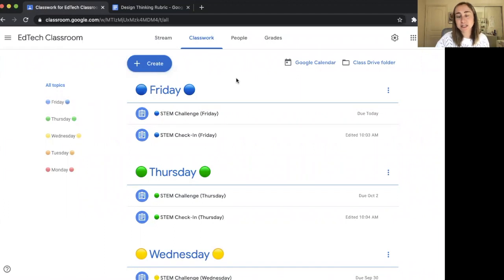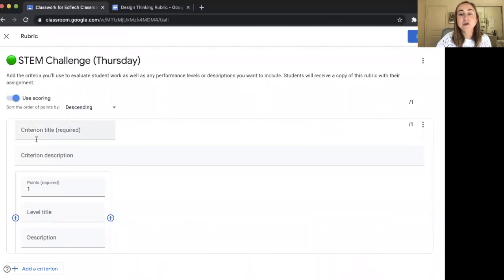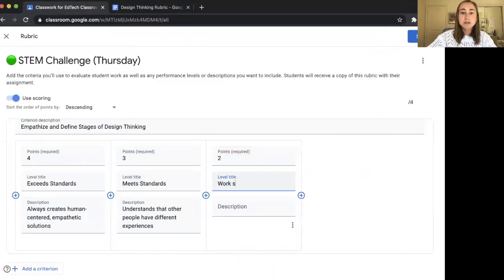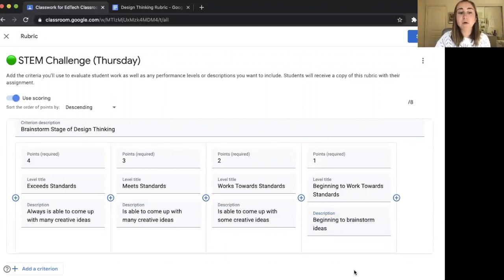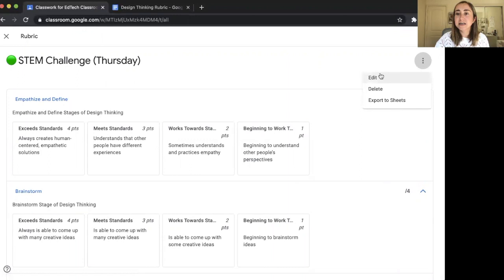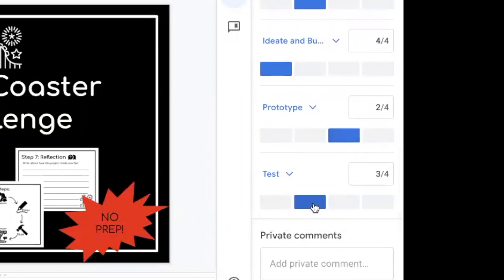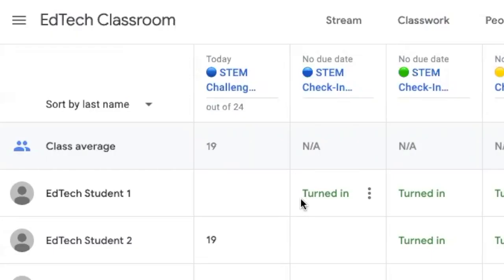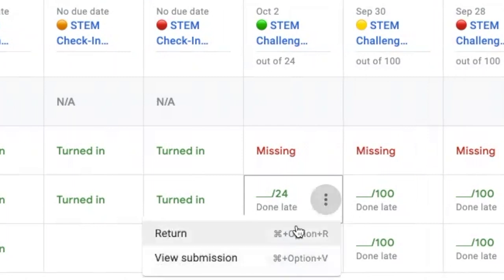CREATE A RUBRIC and GRADE ASSIGNMENTS in Google Classroom | Teacher Tech Tutorial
Learn how to use the rubric and grade book features in Google Classroom! Great time-saving tip for teachers looking to grade assignments in Google Classroom with ease. Learn how to create a rubric, reuse a rubric, and explore the grade book.

If you liked this video, be sure to check out my video on grading assignments in Google Classroom using the Comment Bank